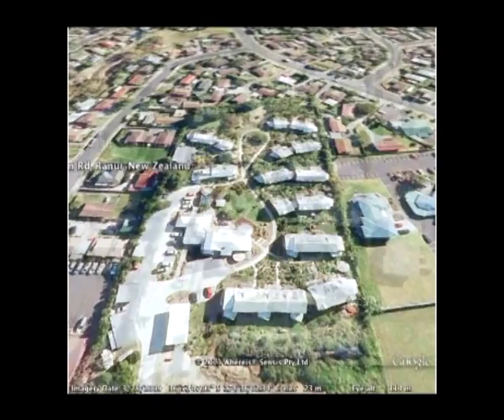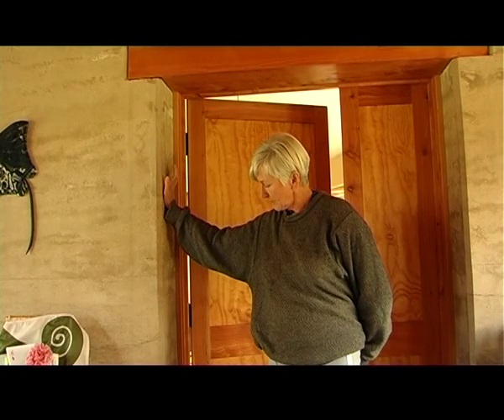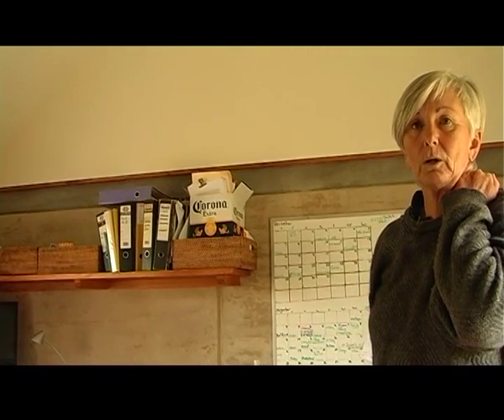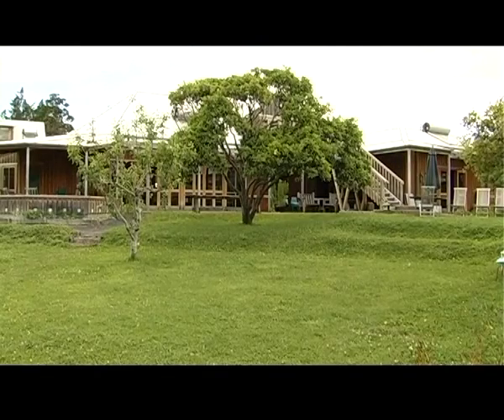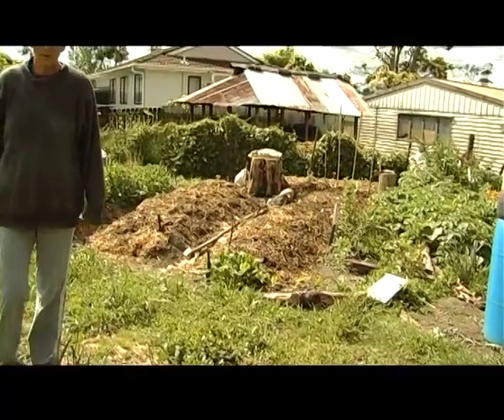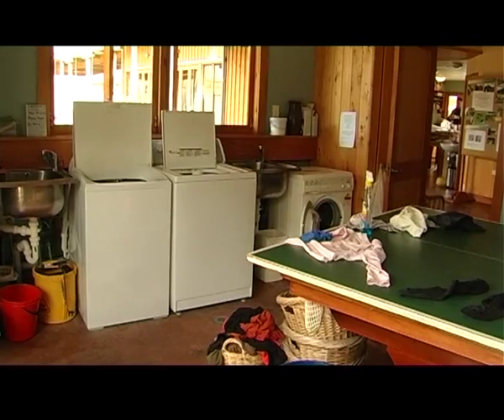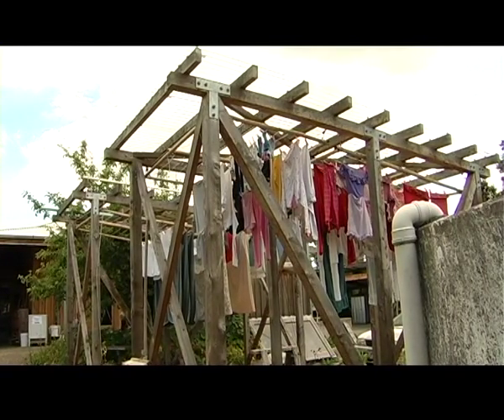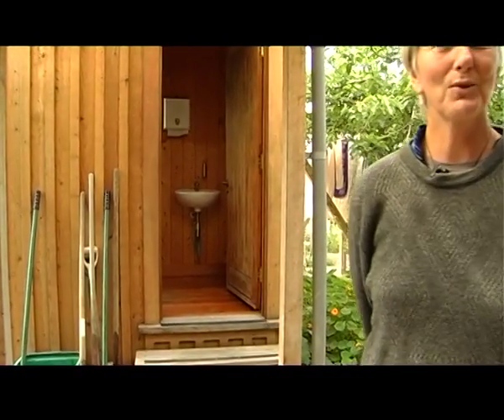Earthsong - Sustainable People, New Zealand